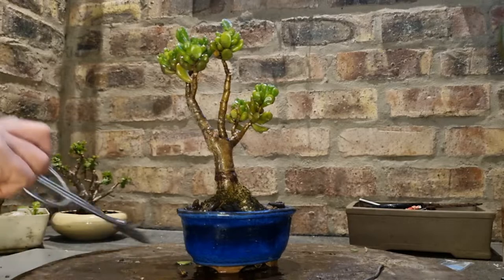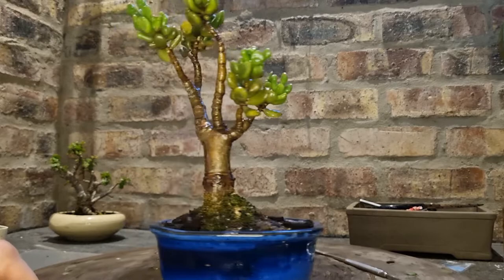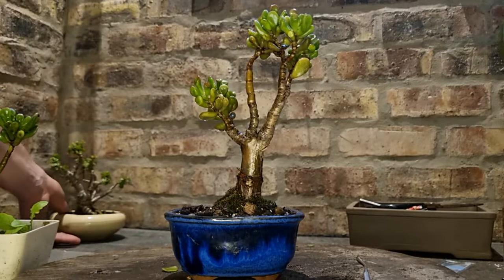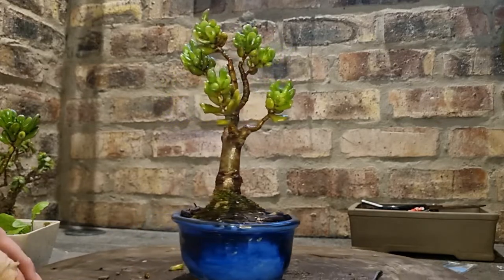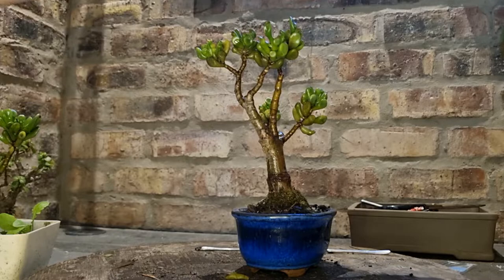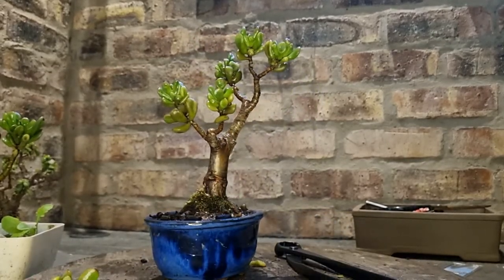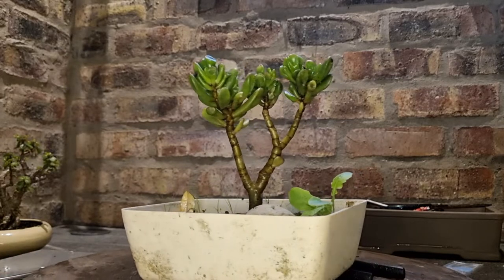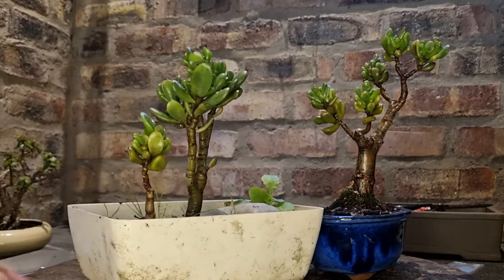Gollum Jade / Shrek's Ears, AKA Crassula Bonsai, Minor Styling/Propagation. July 2022